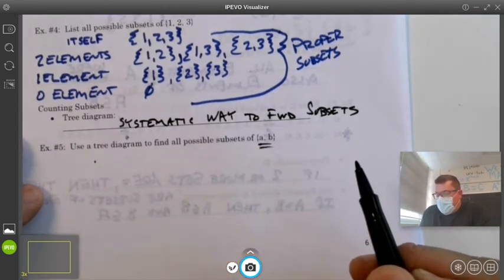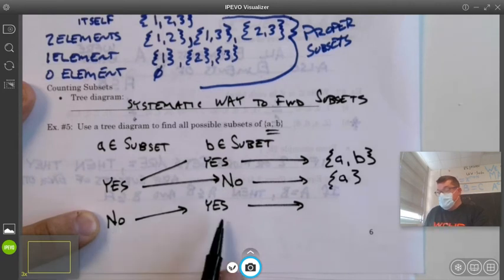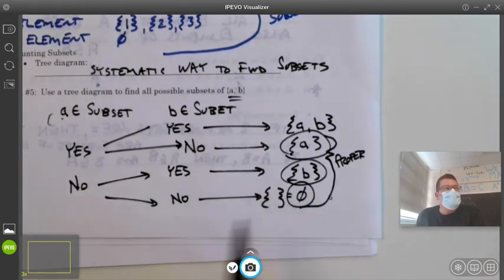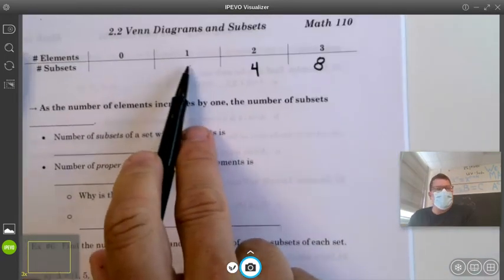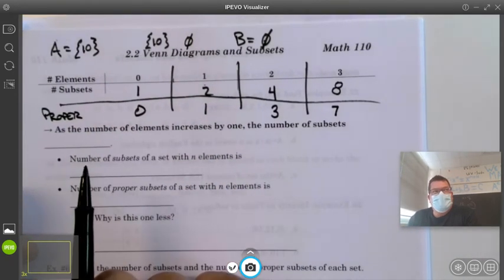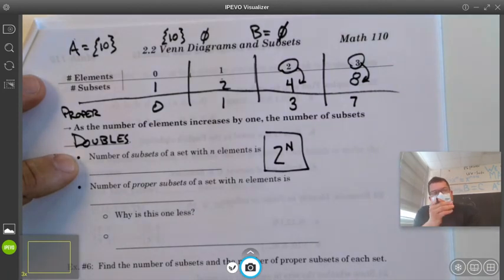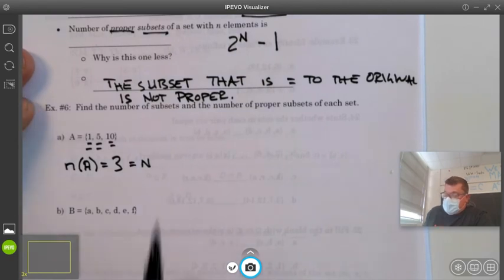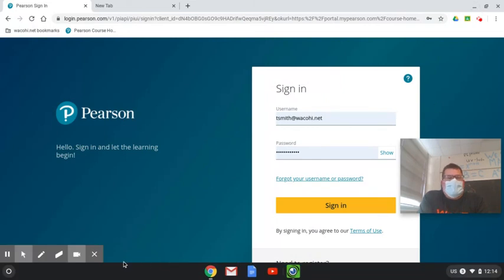2.2 Note Pages 6,7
Counting the number of subsets and proper subsets.